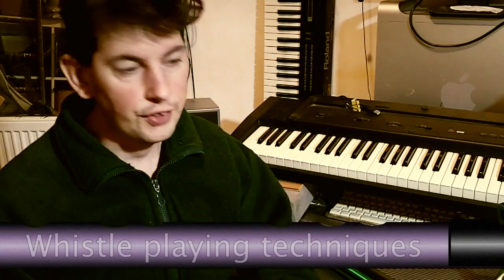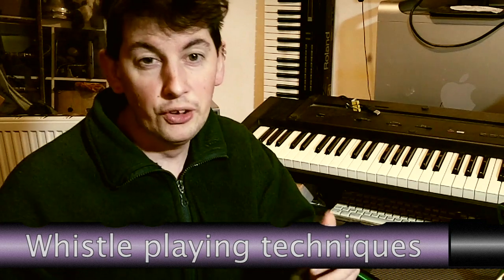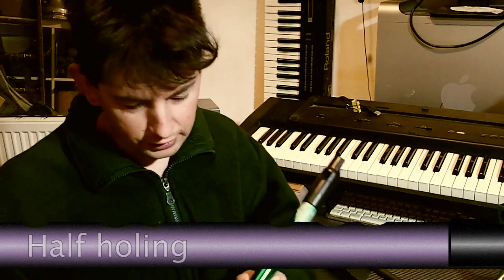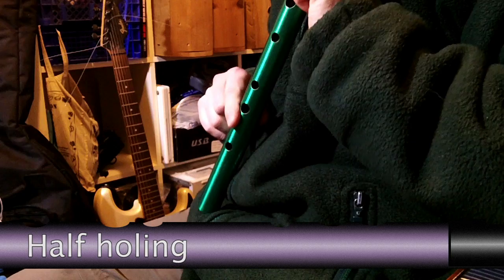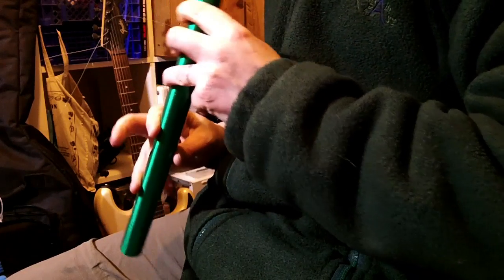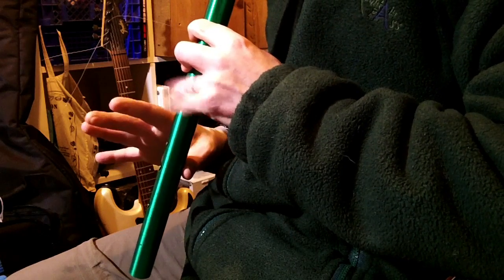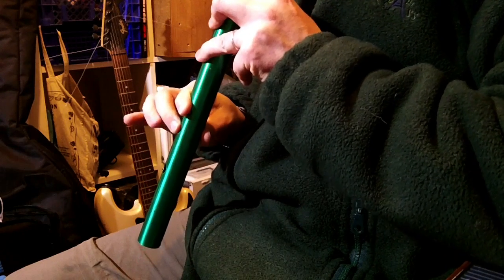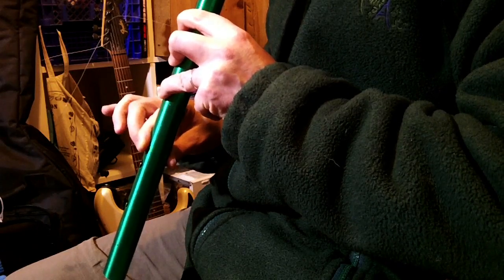Advanced Penny Whistle Techniques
Musician Paddy Uglow gives a lesson in some of his favourite penny whistle playing techniques.